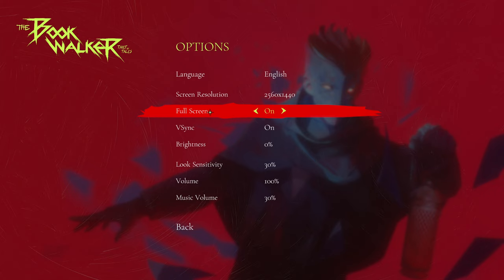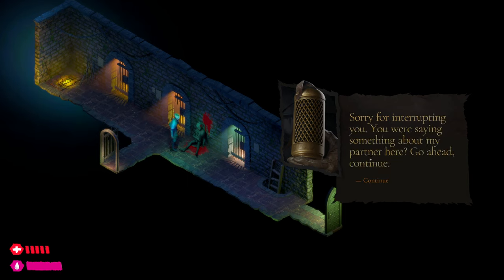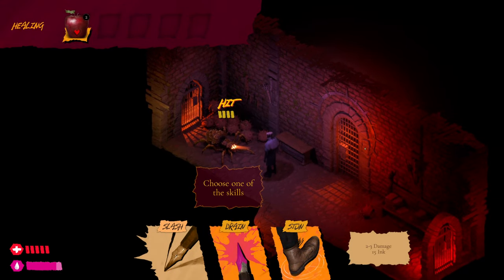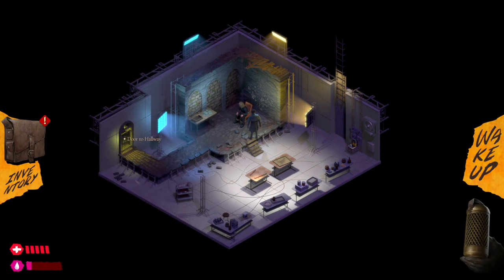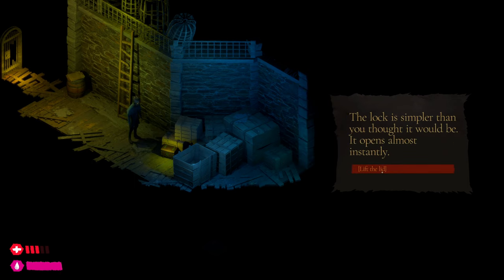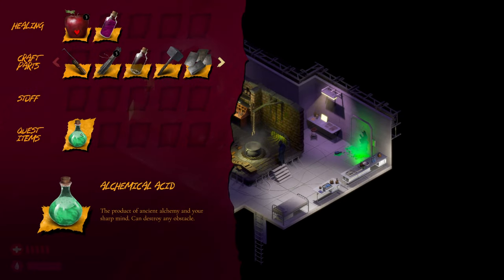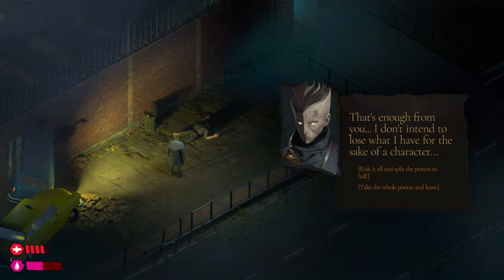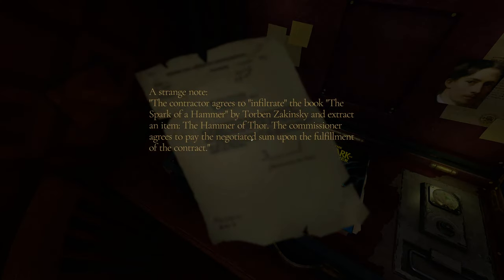The Bookwalker: Thief of Tales (on Steam) Demo First Look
Definitely a unique and different story driven adventure experience. It's a bit weird but also has humour. The real world portion of the game is in first person style. Whereas the book world of the game is of an isometric view. You can play with either a gamepad or keyboard and mouse and both control types will give you a different game experience. Gamepad controls like an action adventure game, whereas with keyboard and mouse it plays like a hidden object point and click adventure. Combat is turn based strategy, but of a simple style.